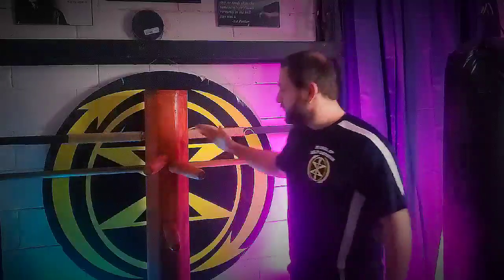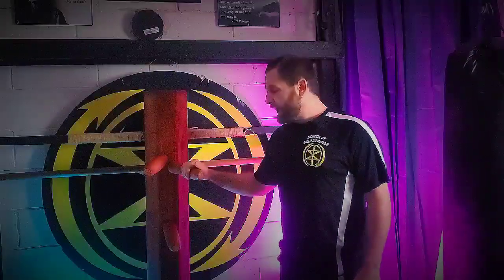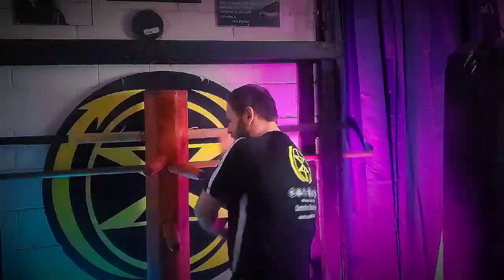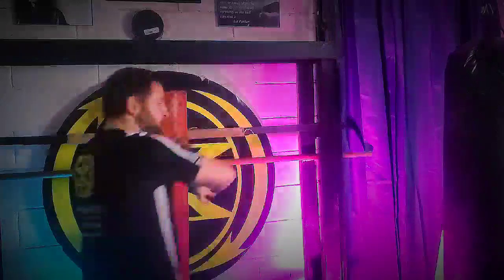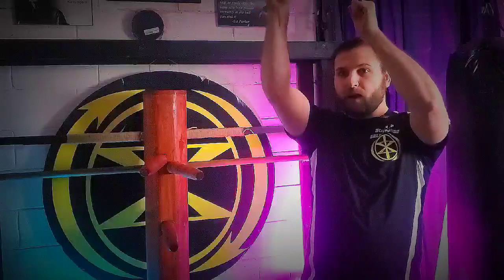Training vs Fighting Method - Self Defense Indianapolis